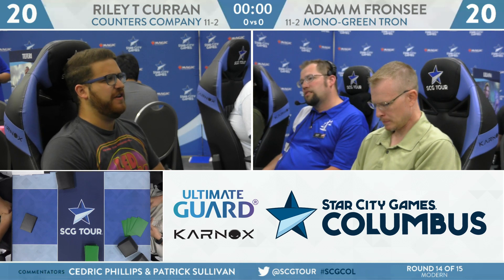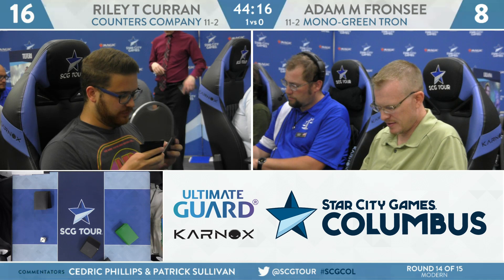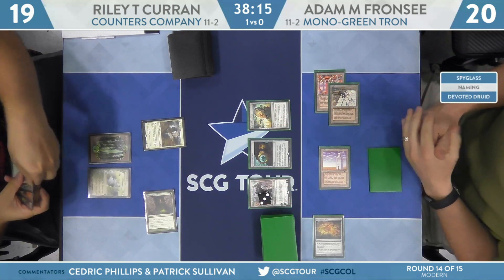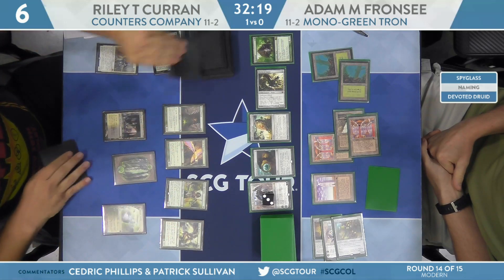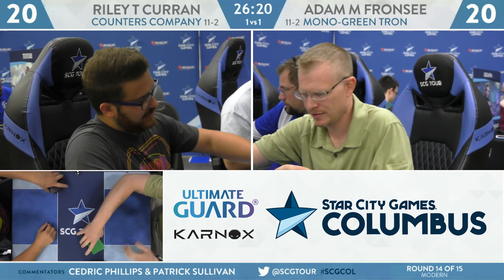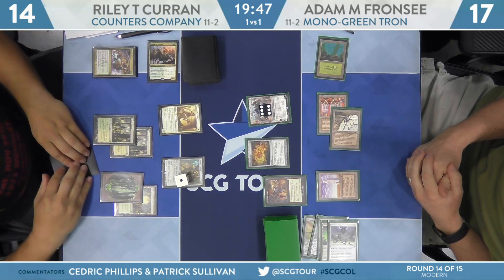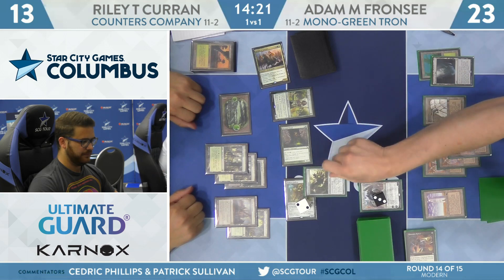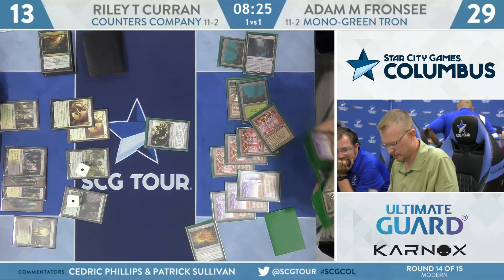SCGCOL: Round 14 - Adam Fronsee vs Riley Curran [Modern]